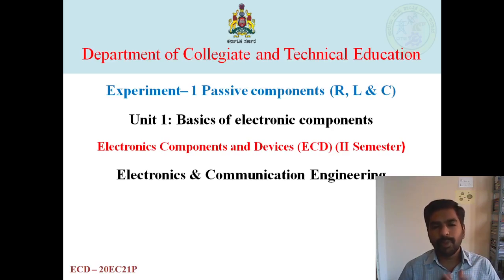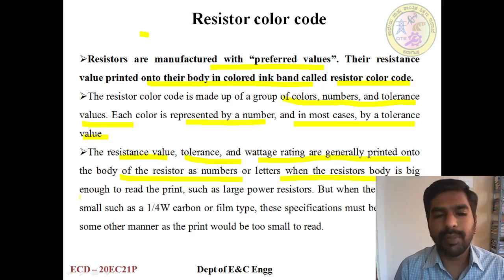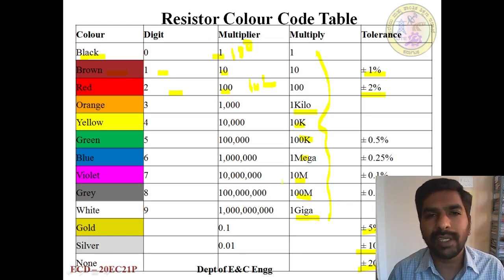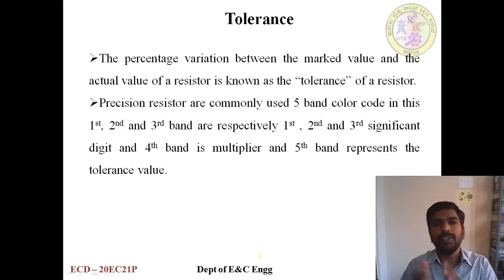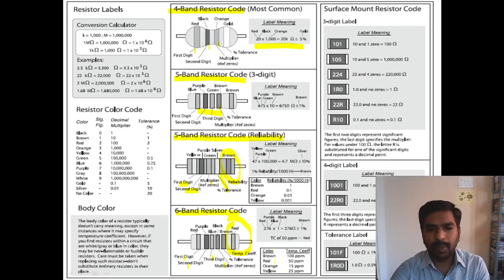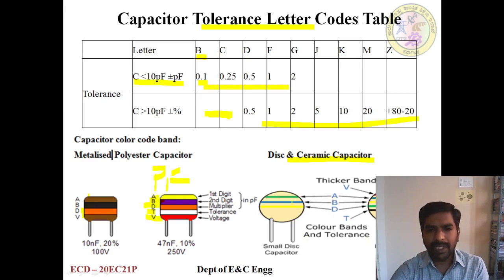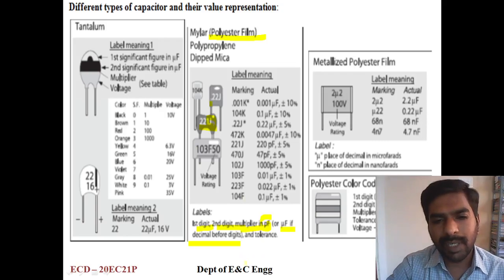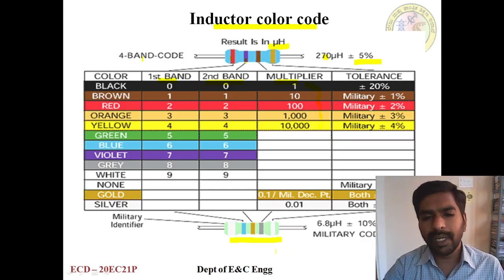Unit 1 Exp 1 finding value of R , L & C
Identification and finding/assessing values/tolerances (using color codes, labels) of passive components of different packages